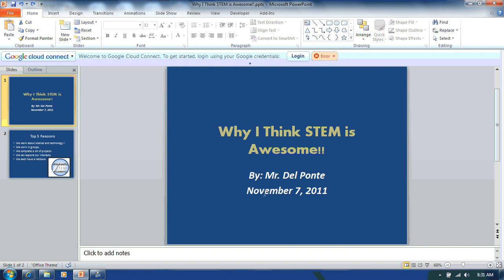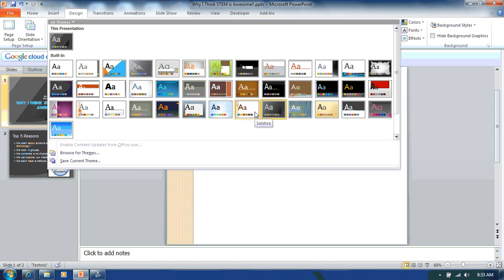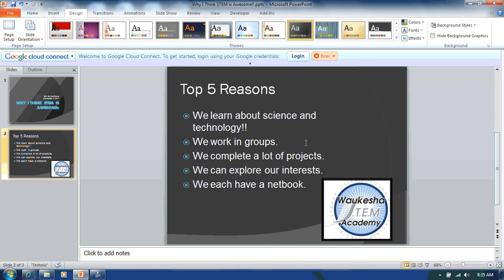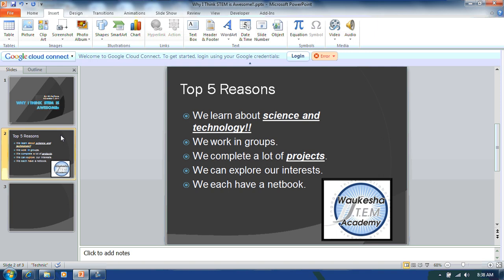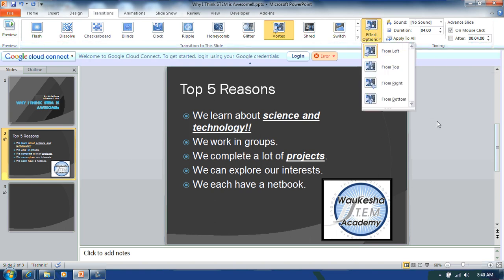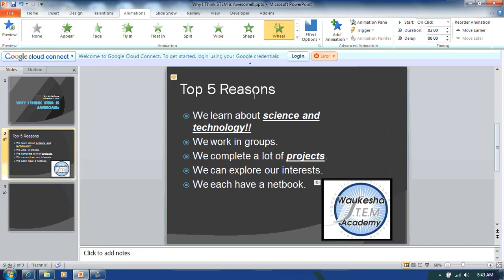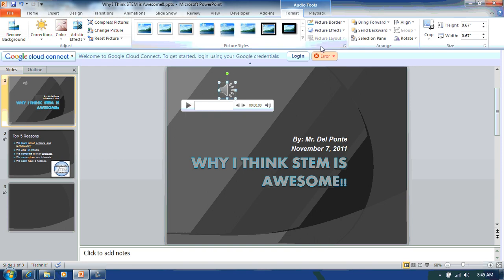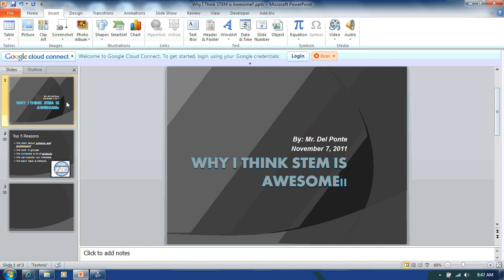All Star 2